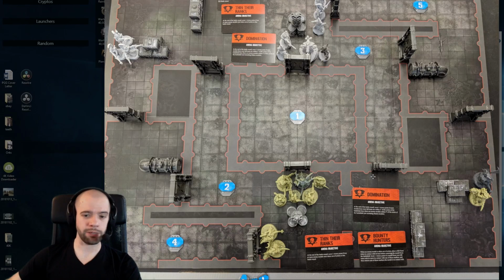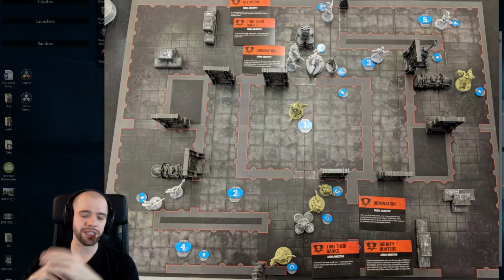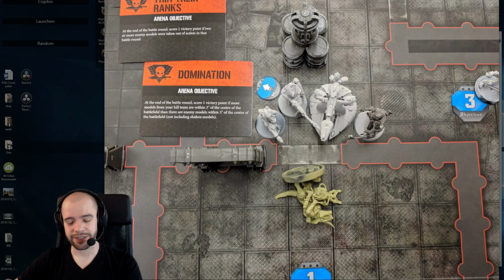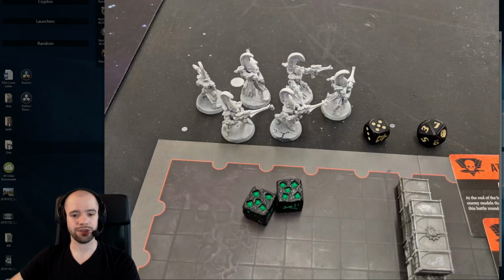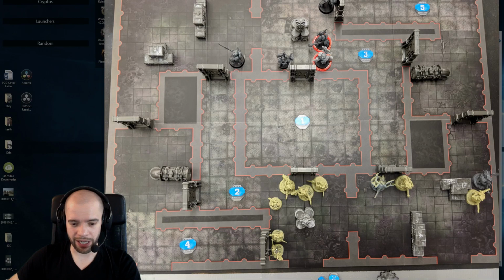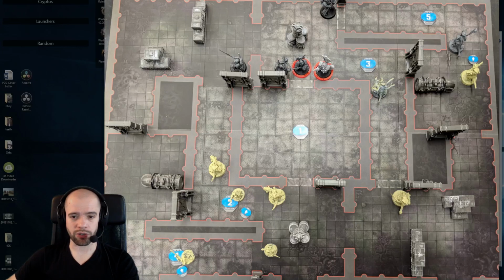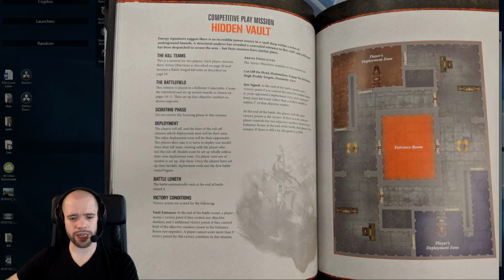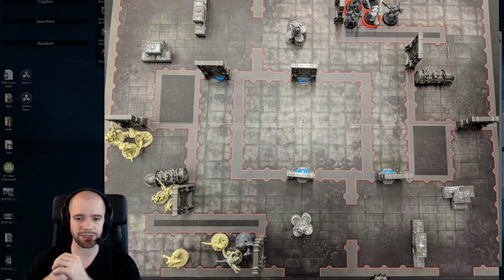Kill Team Arena - Genestealer Cults Vs Asuryani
Kill Team Arena, Genestealer Cults, Asuryani, Grey Knights, and my thoughts.
The process of getting better at Kill Team takes time and I'm learning with every game.
Some secondary objectives are king, and Grey Knights aren't terrible in Arena despite being the most elite team!